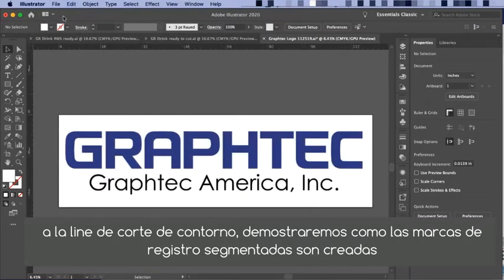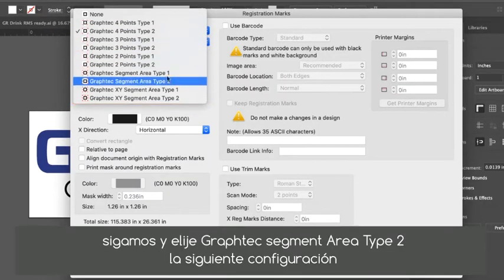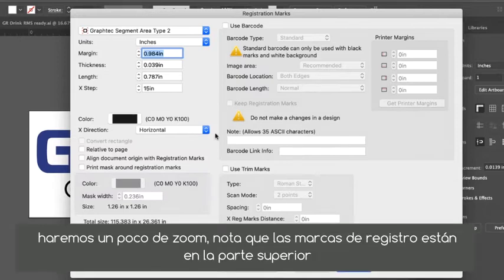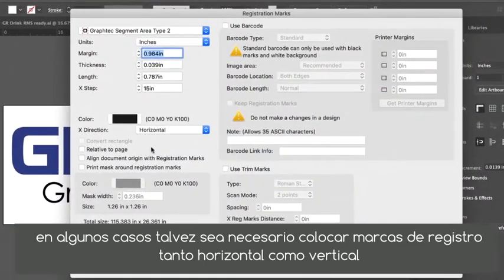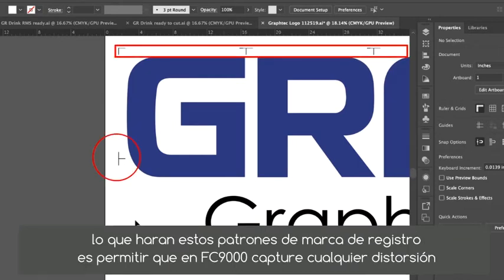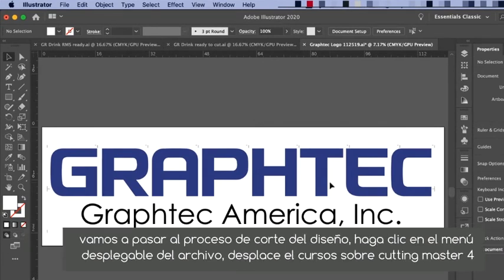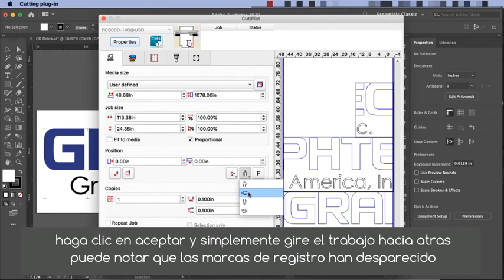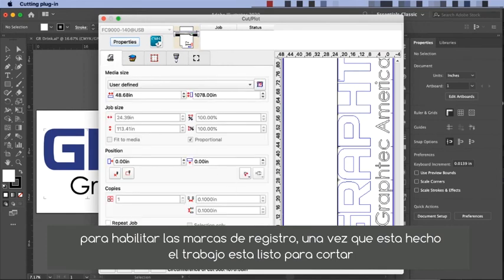GRAPHTEC FC9000 - Usando marcas de registro segmentadas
Para mayor información comunicate al telf.  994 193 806